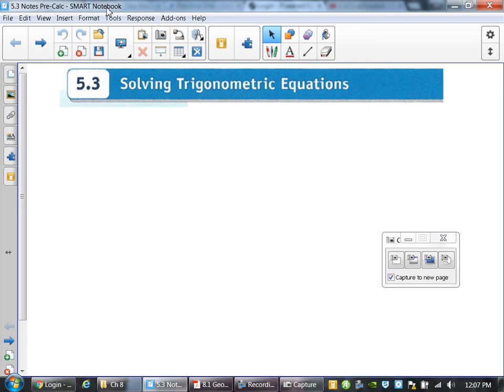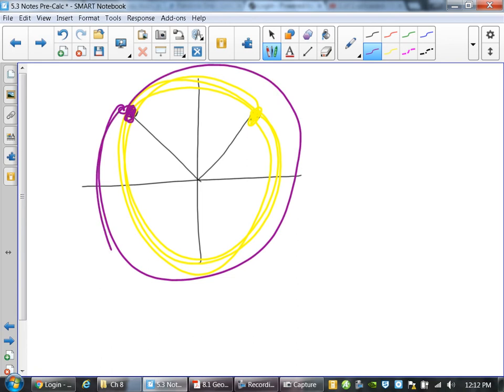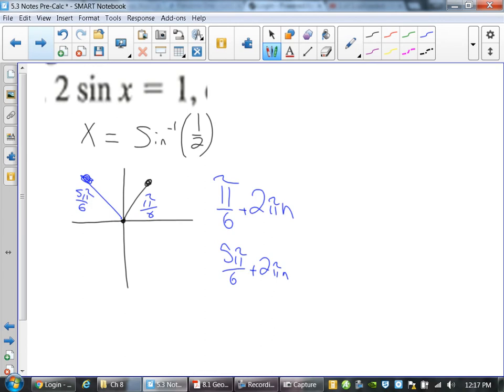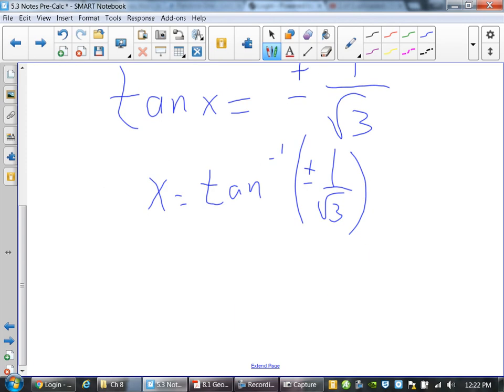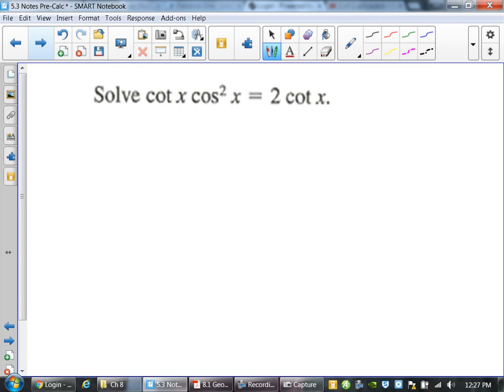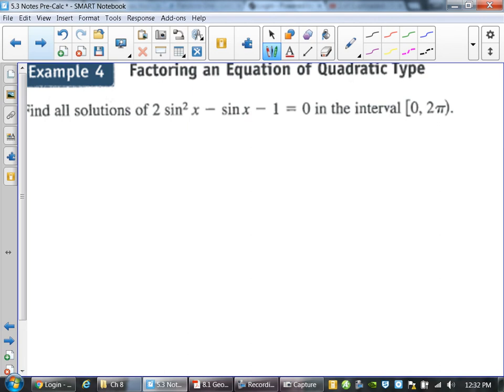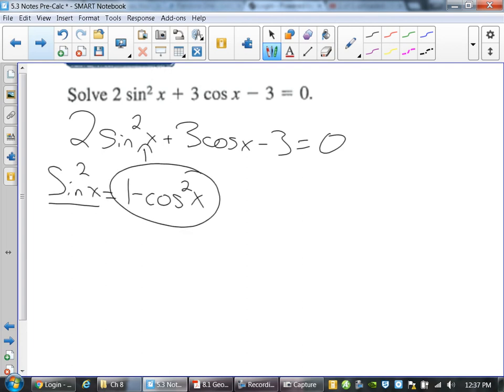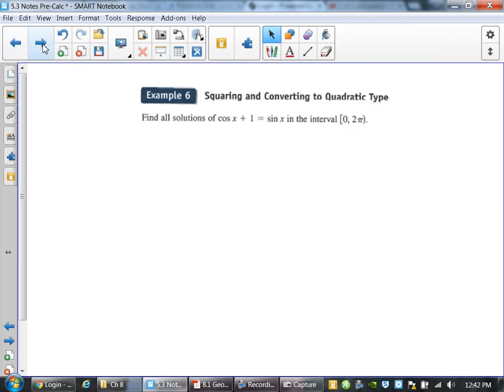March07 5 3 notes day 1